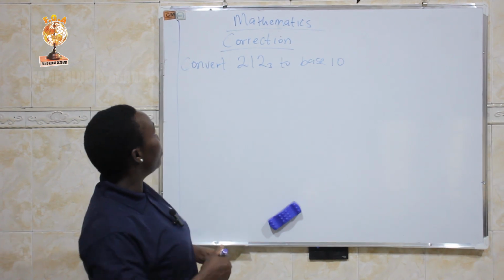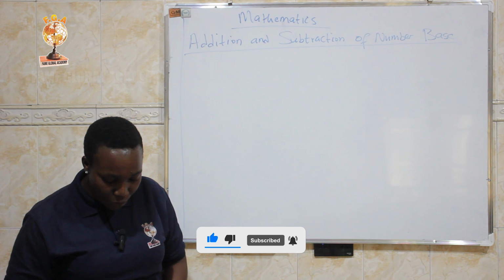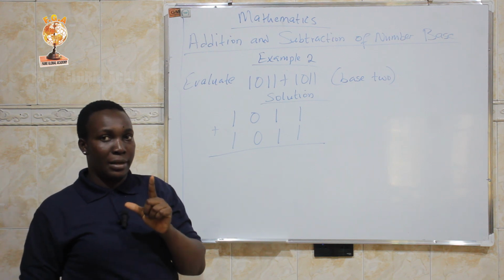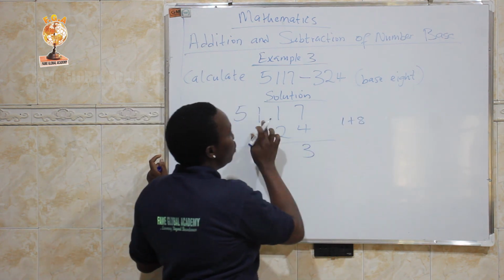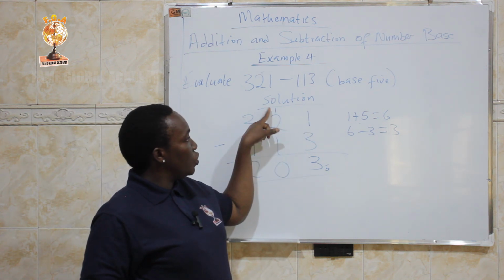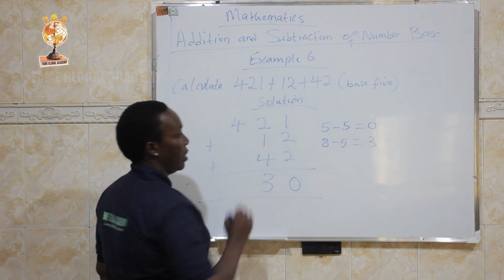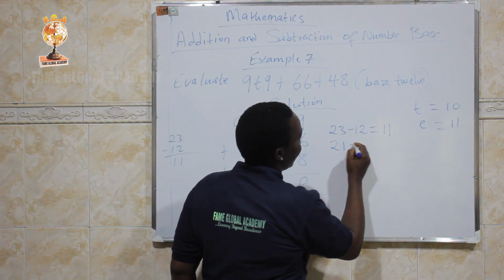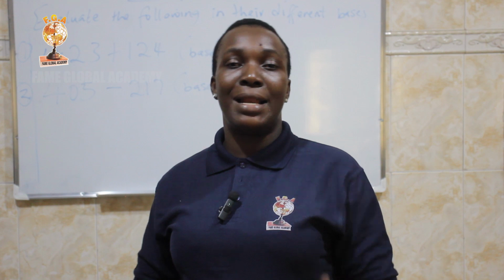Addition and Subtraction of Number Bases: Concepts, Steps, and Examples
Master the addition and subtraction of number bases with clear steps, solved examples, and conversion tips. Perfect for students learning number systems and base arithmetic.